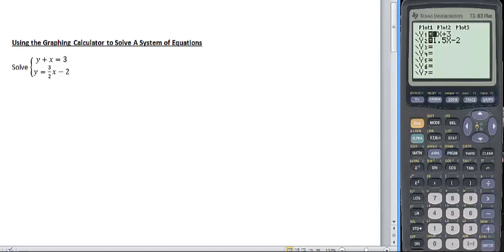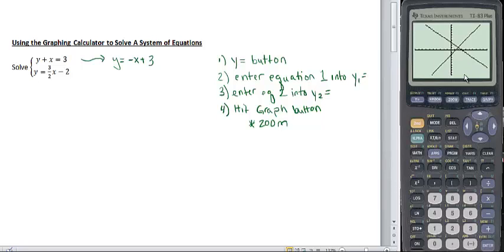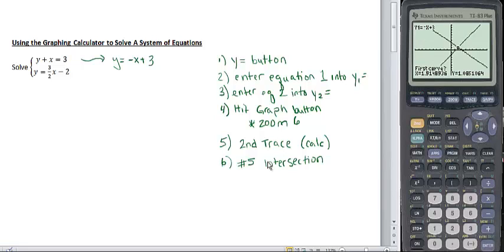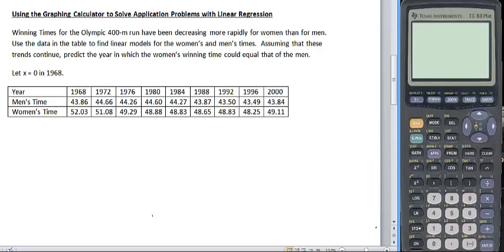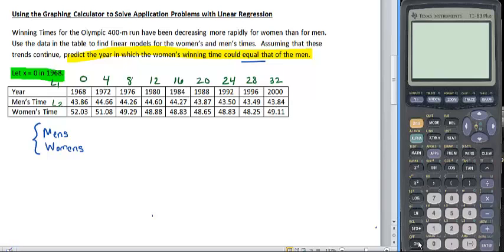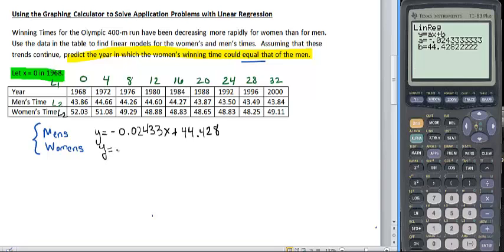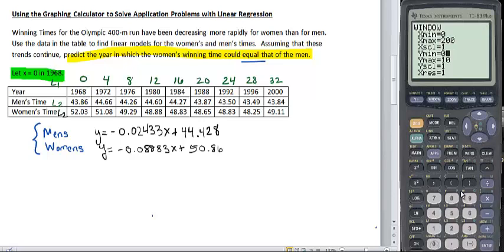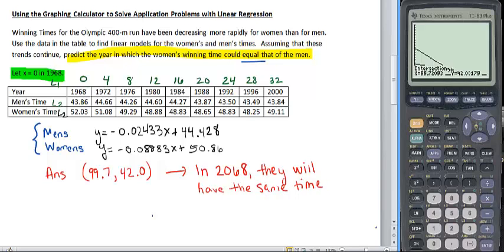Systems of Linear Regression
Systems with the Graphing Calculator